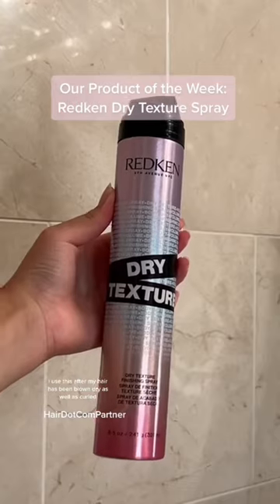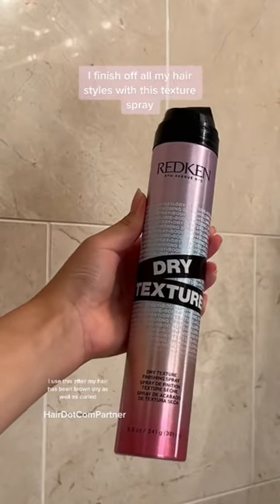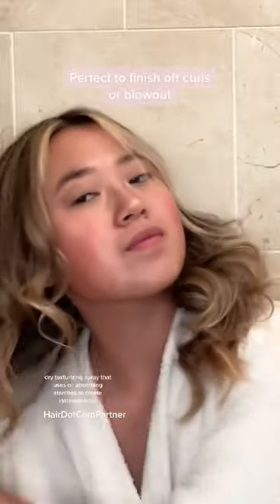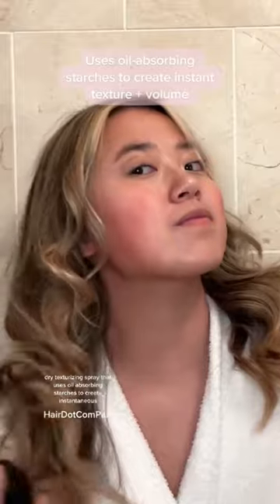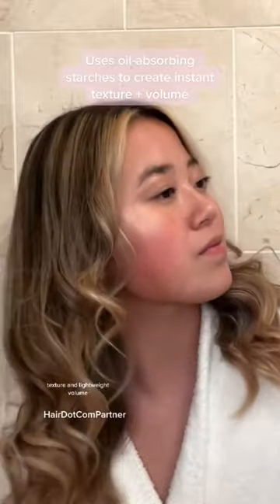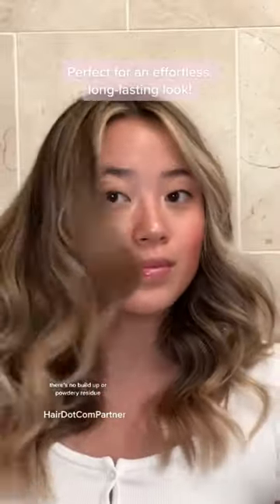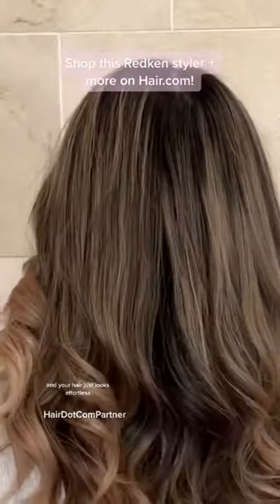Our Product of the Week: Redken Dry Texture Spray | Hair.com By L’Oréal